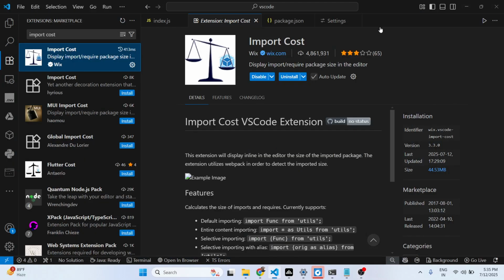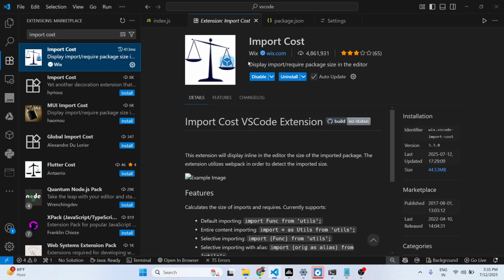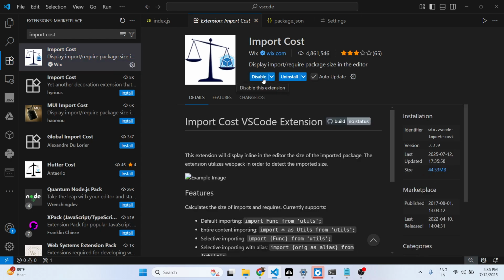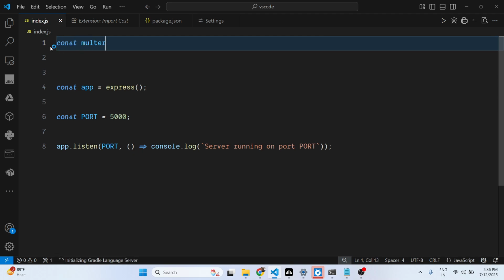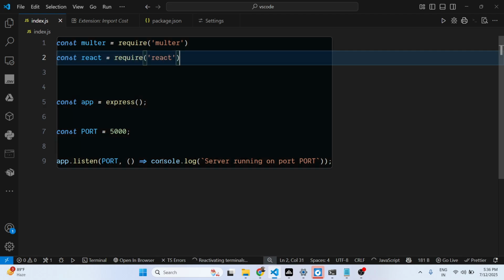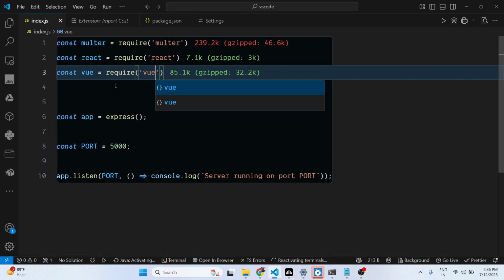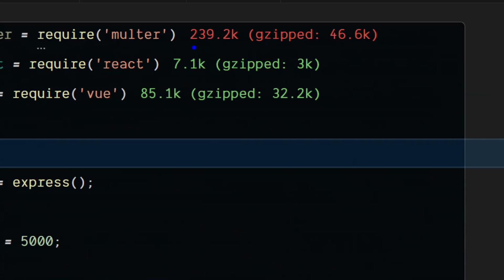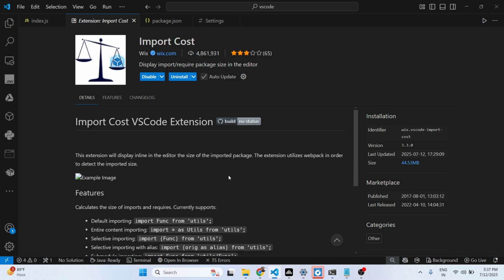How to See Size of Imported Node js npm Packages in VSCode IDE